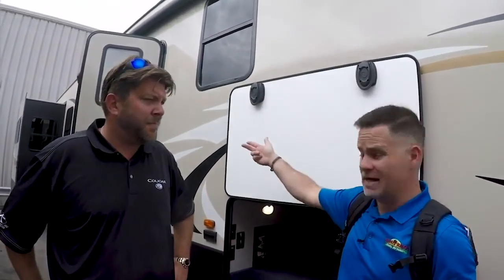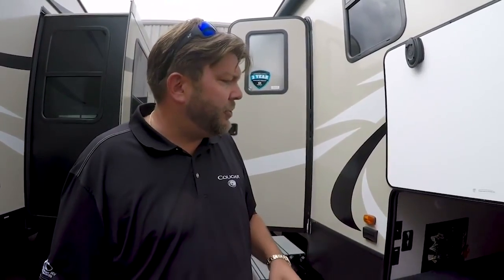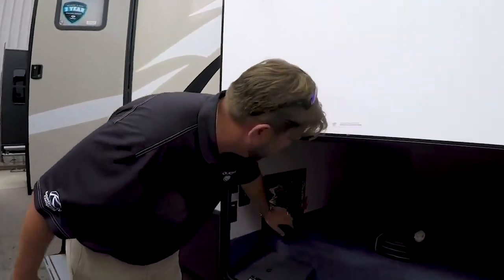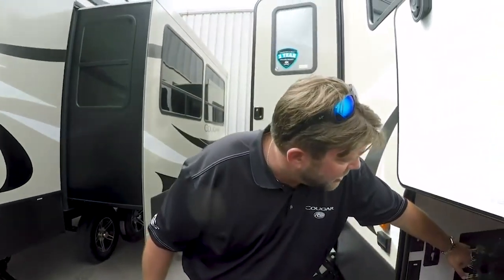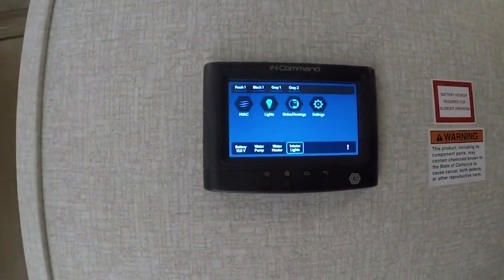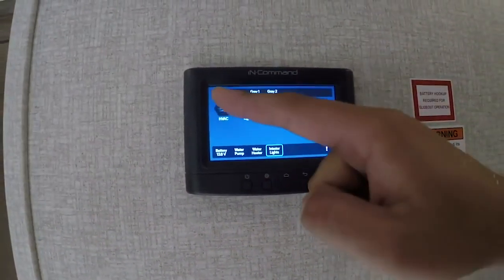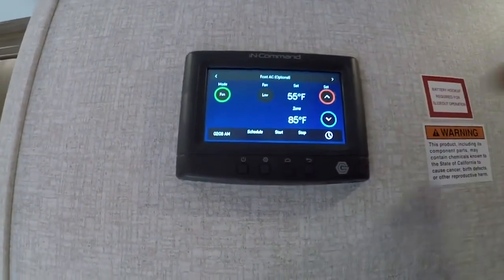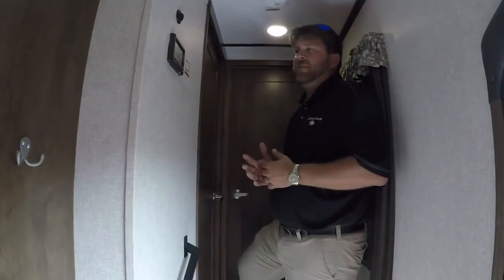Keystone RV's new In Command System explained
While at my Keystone factory tour I took some time with Matt Christensen, production manager for Cougar at Keystone to go over the all new In-Command system.
If you love technology and appreciate how it can simply your life you will love the new in-command system! Essentially you can operate all your major RV functions from your phone or tablet remotely. My description doesn't do it justice. Watch the video and let me know what you think?